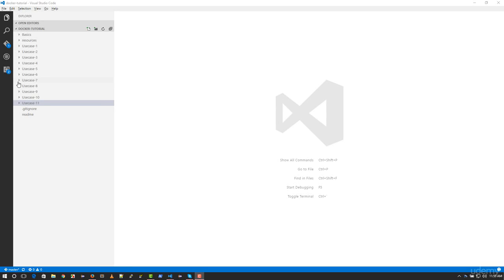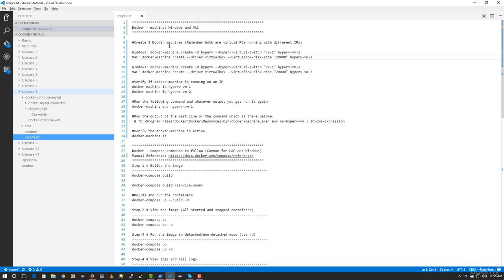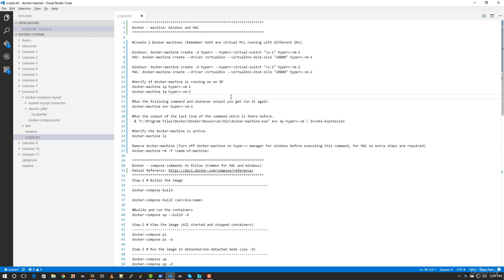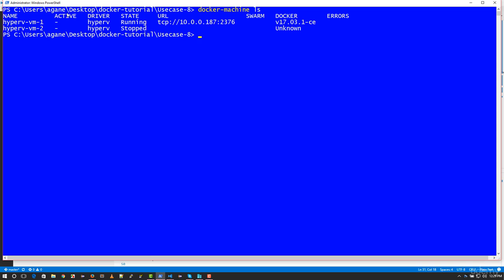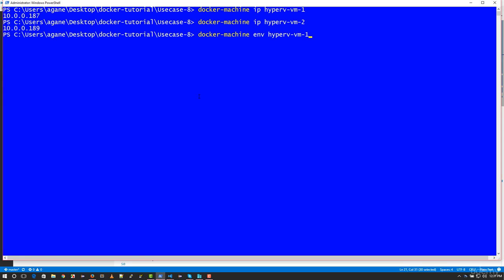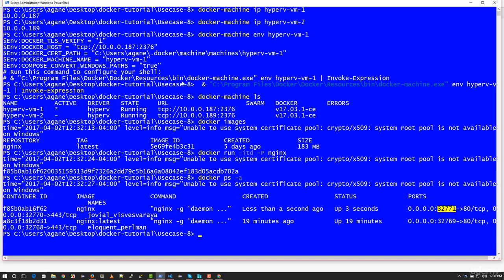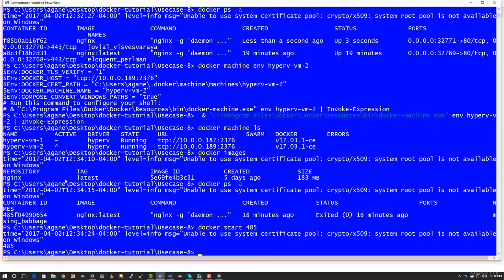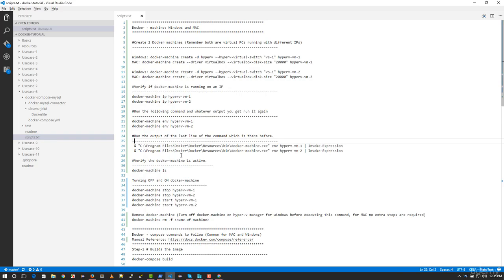HANDS ON DOCKER for JAVA Engineers (4 Windows only Setting up 2 Docker Machines)